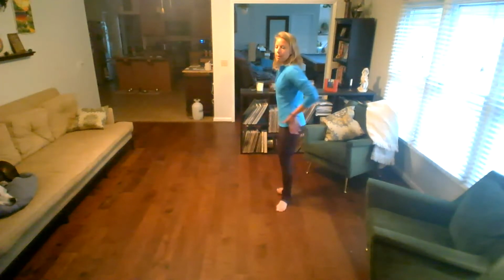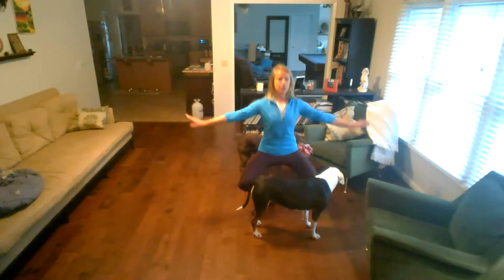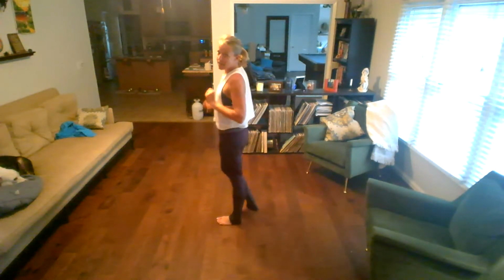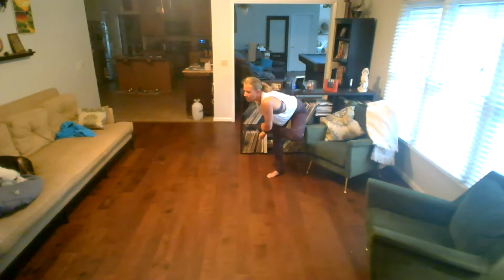Copy of Karma Class XVII~ Barre & Balance IV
This Karma Class Series is designed to help everyone stay fit and active while at home during this global pandemic.  They are all designed without any equipment, but if you have stuff at home, set it next to you as I discuss how to make these exercises harder or easier, depending on your needs!

Karma Class VXII~ Barre & Balance IV

I tapped into my dance background to bring you a nice little balancing challenge.  Have a safe counter or wall to use if you need help with the balance.

 Do what you can, take some inspiration from these to create your own workout if you like, and don't forget to add weights to make it harder.  There are modifications in there to make things a little easier too.

My intention for these classes are to connect our community and to turn our focus a little inward.  One must take care of themselves to be able to take care of others.  Please share this and other workouts to as many people as you feel will benefit from them.

*"Happiness can be found even in the darkest of times, if one only remembers to turn on the light."- J.K. Rowling